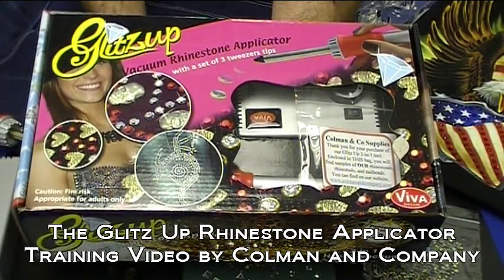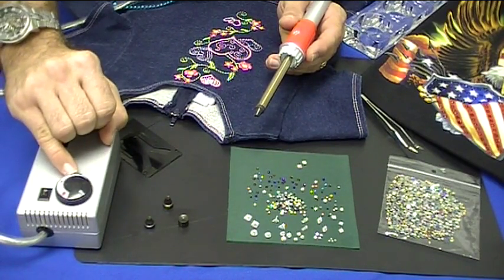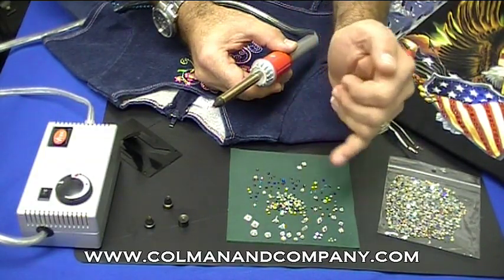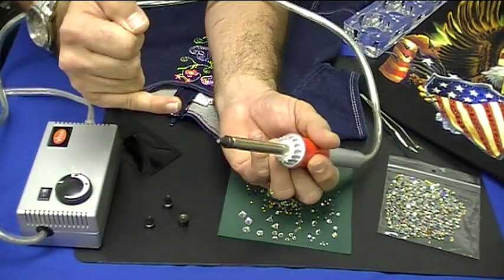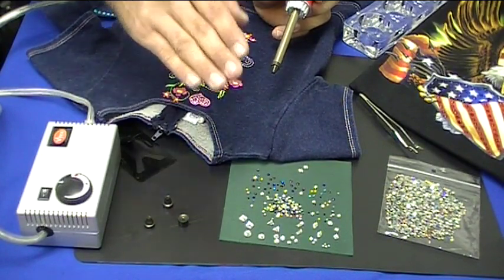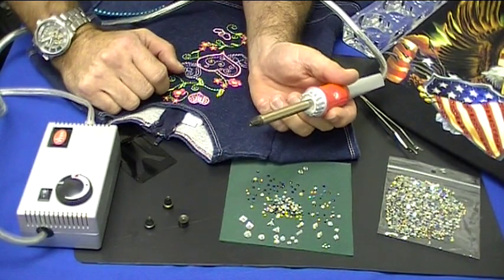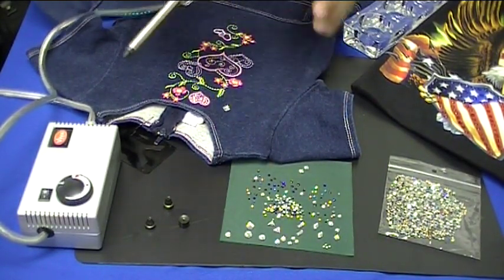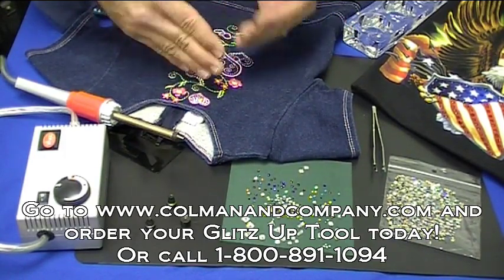Glitz Up Demonstration and Training Video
A demonstration and training video of how to add rhinestones to material using the Glitz Up Rhinestone Applicator from Colman and Company